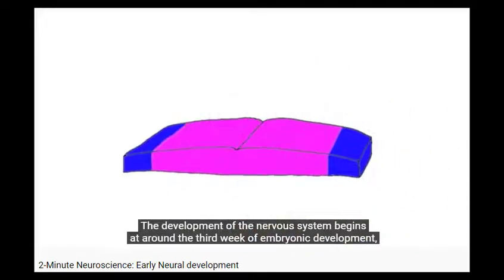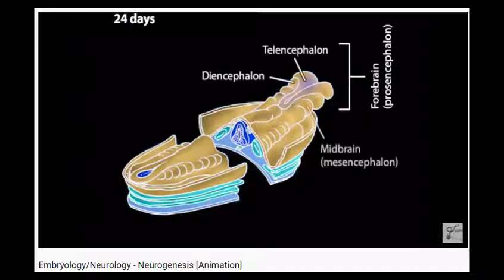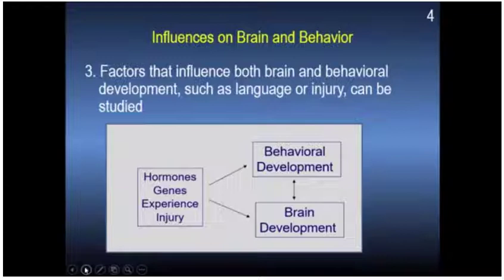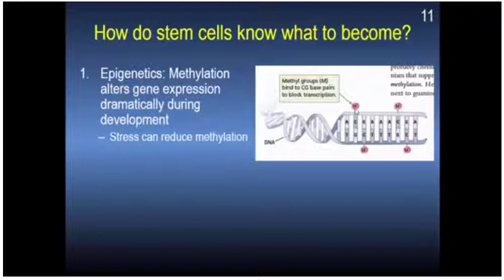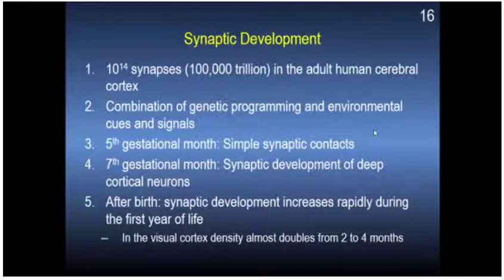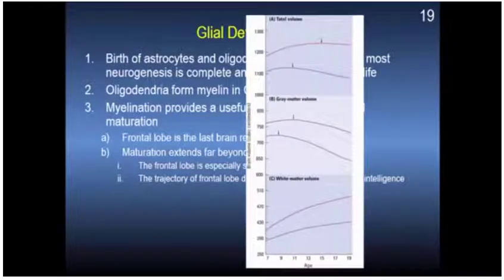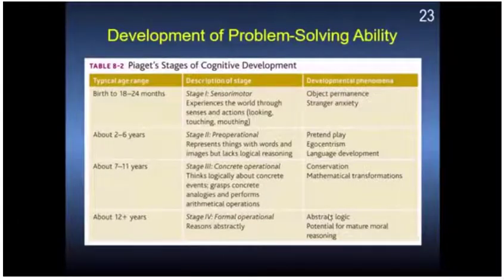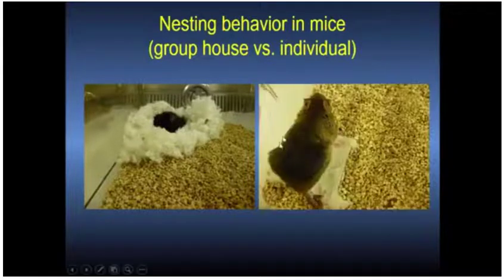PSYC 2113 Unit 1 Lecture 9